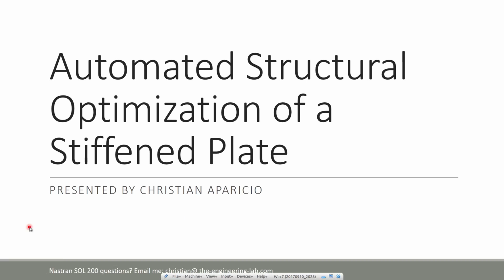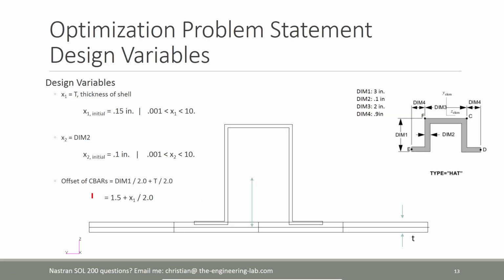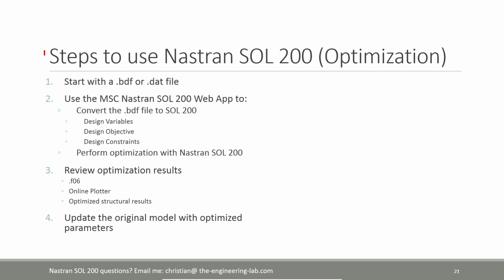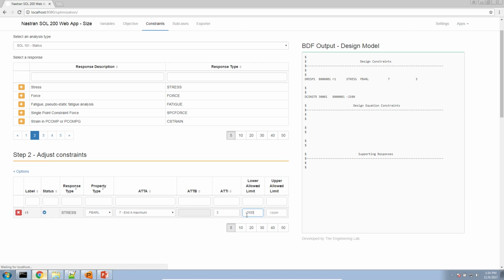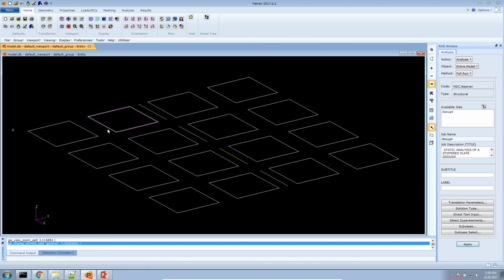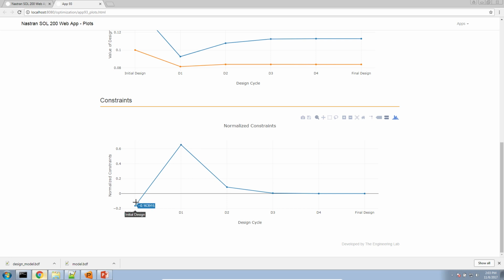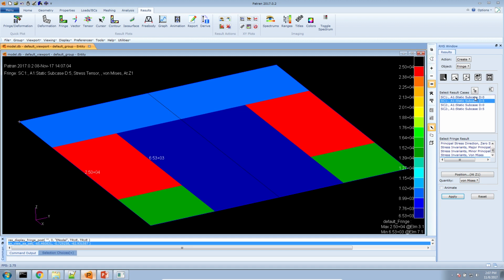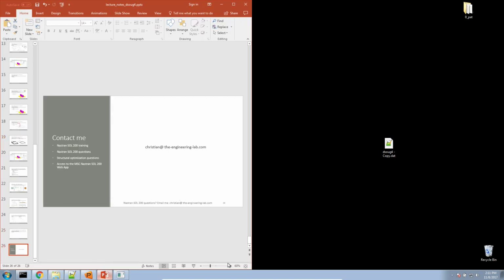OLD-20180308- Automated Structural Optimization of a Stiffened Plate with Nastran SOL 200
This example demonstrates the use of MSC Nastran to optimize the thickness of the plate and the thickness of a beam section to minimize weight. Constraints are imposed on the stresses in the shell and beam elements. Additional constraints are imposed on deflections.

20170724_dsoug4_stiffened_plate